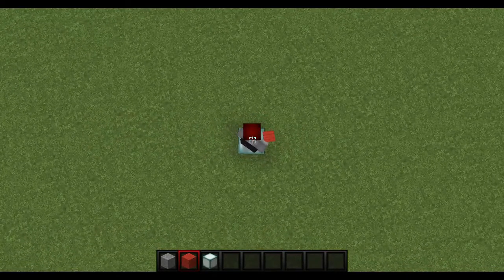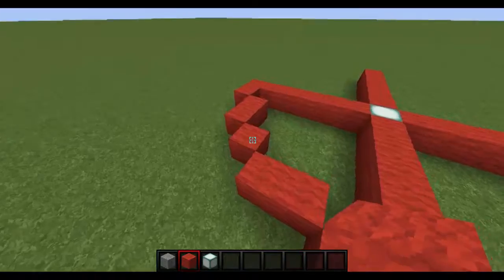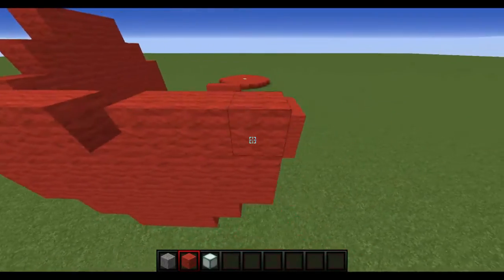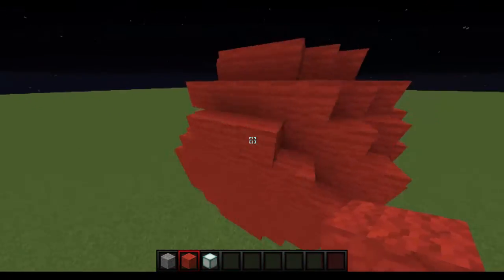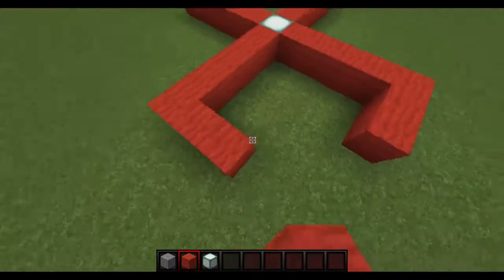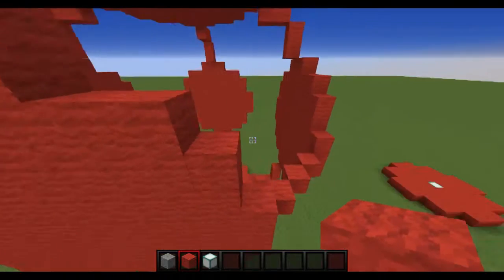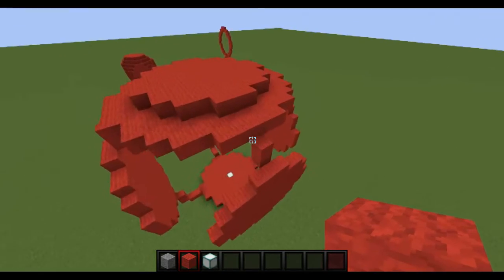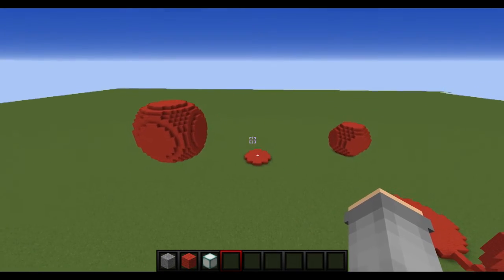Building Tutorial #1 - Circles & Spheres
I was bored and had no wifi ok